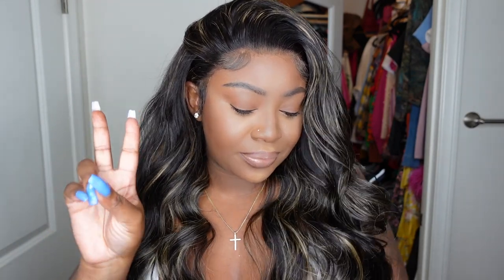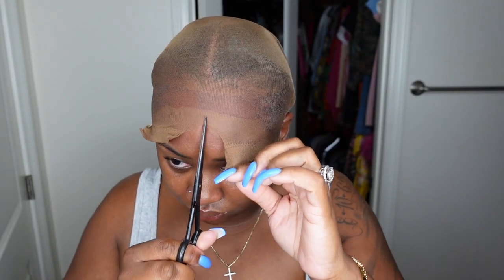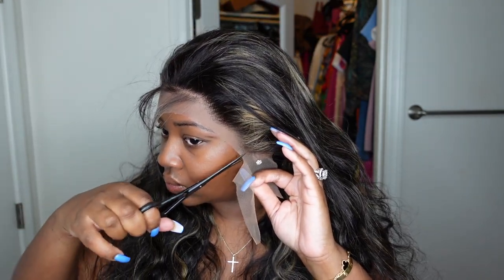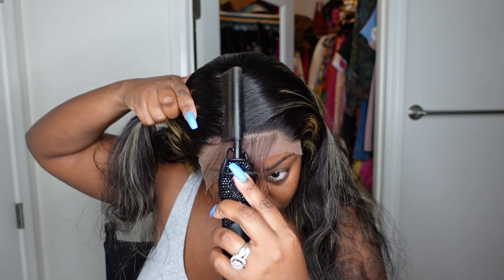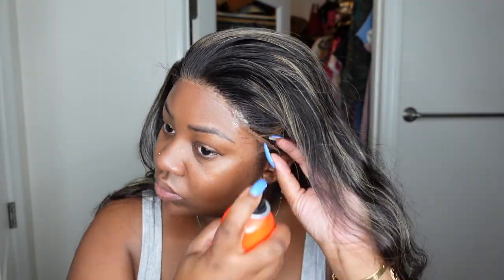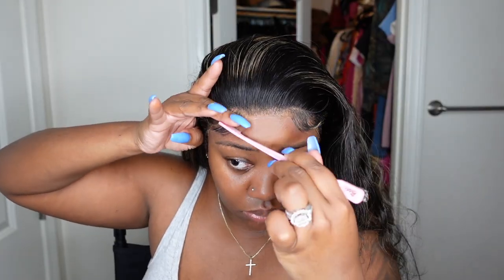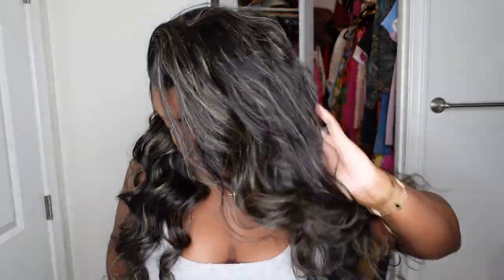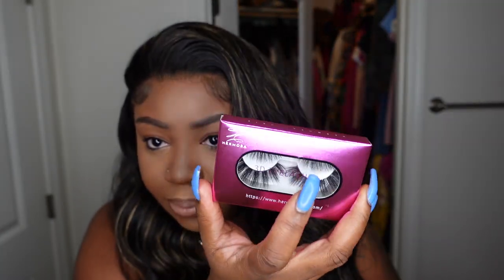*NEW* 😍 Bald Cap Method + HD Lace Wig Install For Beginners | Hermosa Hair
Hair Detail:  HD Blonde 1b/27 Highlight Human Hair 24inch 220%

PRODUCTS MENTIONED:
Flat Iron
Curling Wand

-SMOOCHES 💜💜💜